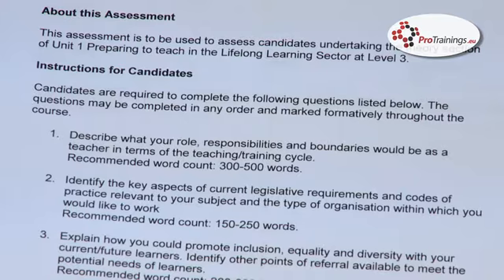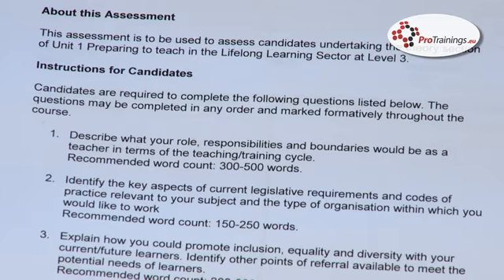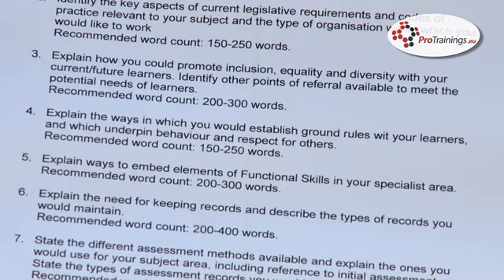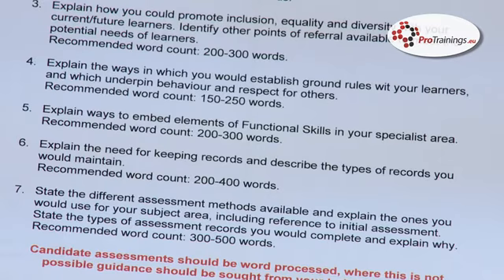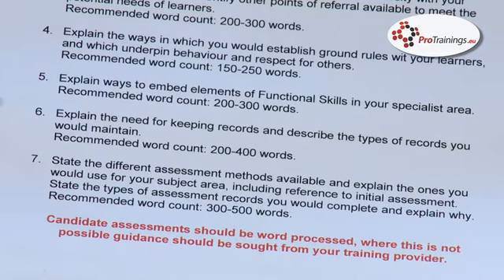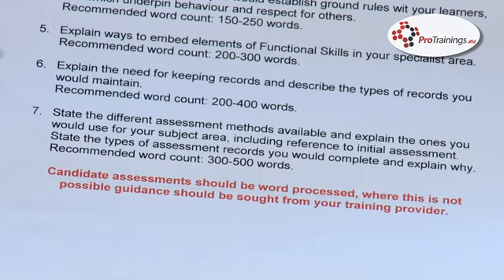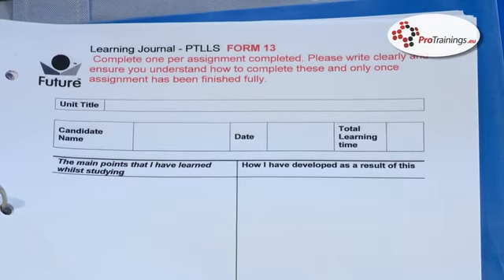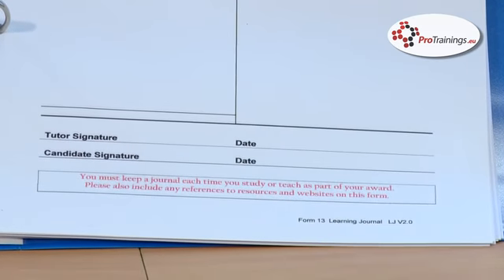PTLLS Theory Assignments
The PTLLS theory assignments are what learners are concerned about but they are easy to complete.  We go through the basics of the questions on your ITG Instructor Training course.

On 1st Feb 2012 we introduced the new PTLLS course which has a QCF credit of 12 and there are other changes to the questions in this video. We also added a virtual learning environment for students to study online. We also stopped sending out material to students and moved to a download system. This not only made it easier and more up to date but also reduced the cost.